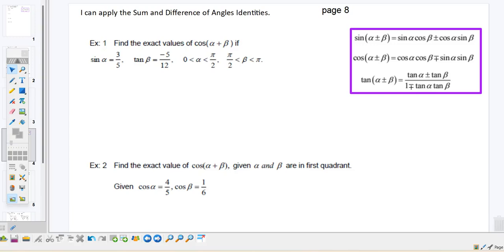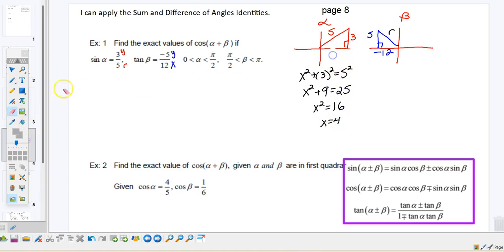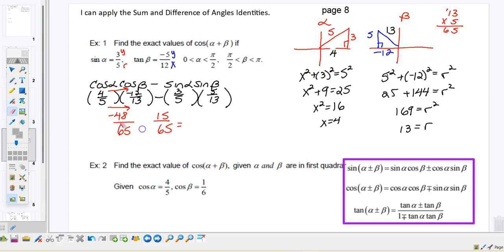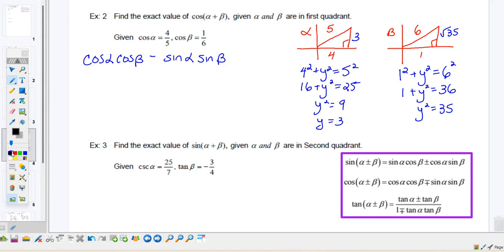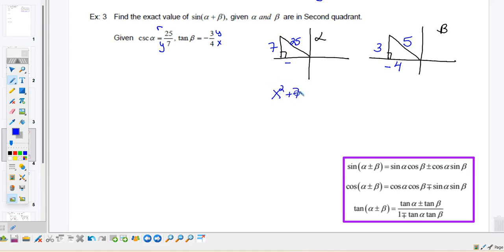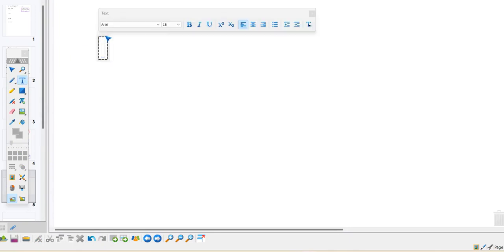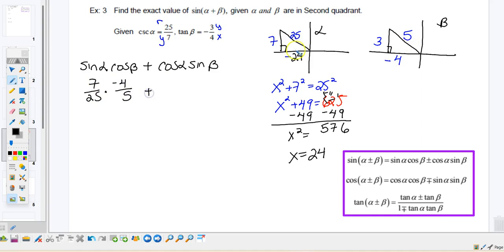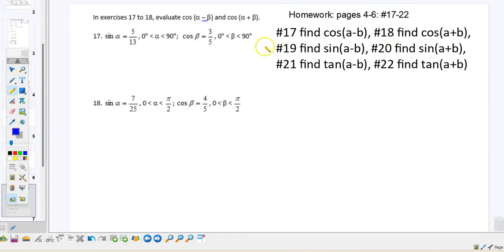U3T3P2 Day 2 Sum Difference Identities